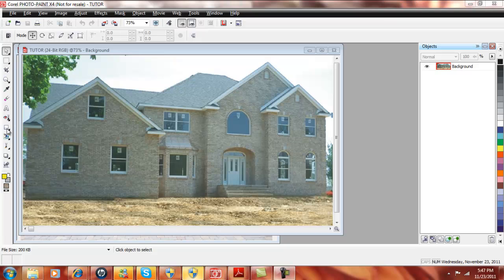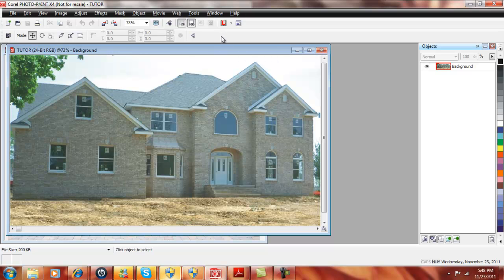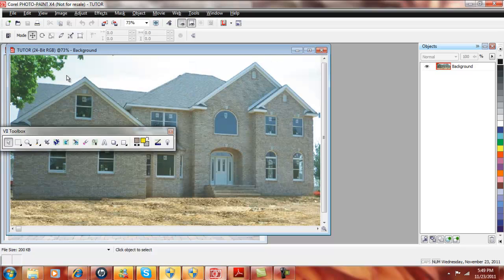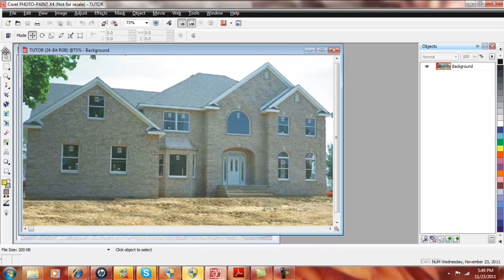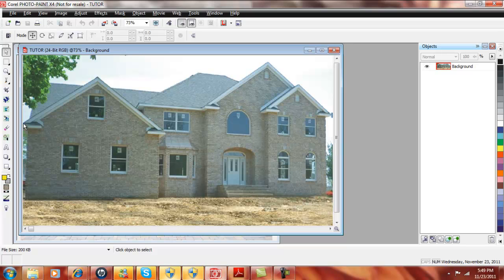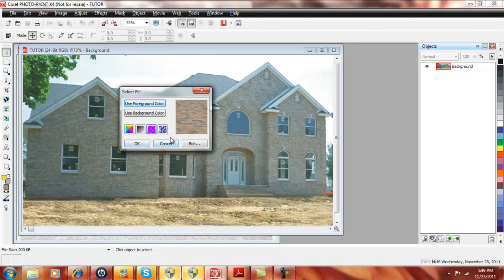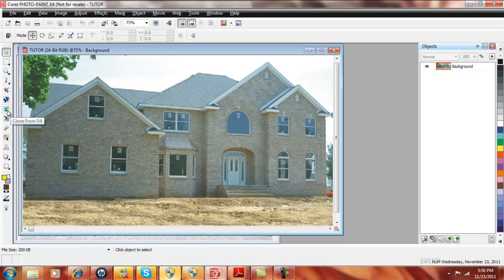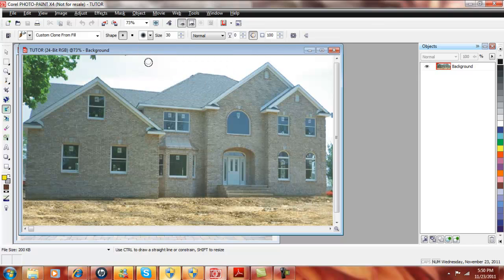adding mulch to tutorial house.mp4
This video lesson shows how to paint on mulch texture to your landscape project.  This video corresponds to step 10 in the EARTHSCAPES design software tutorial lesson.